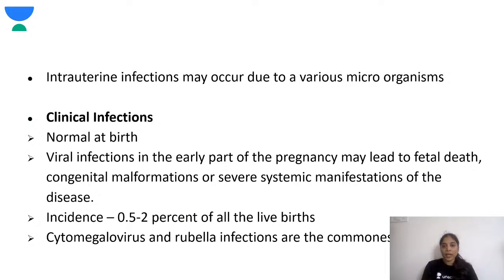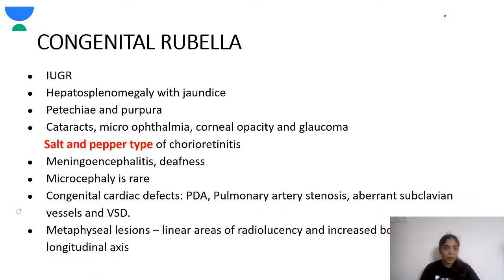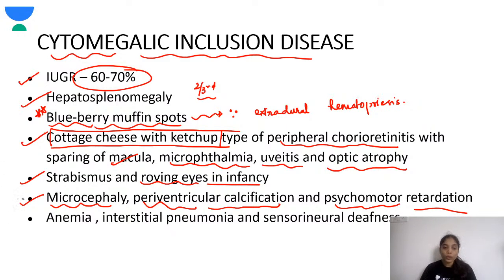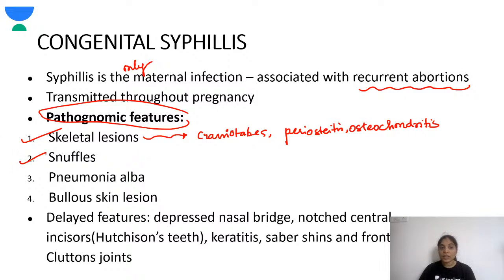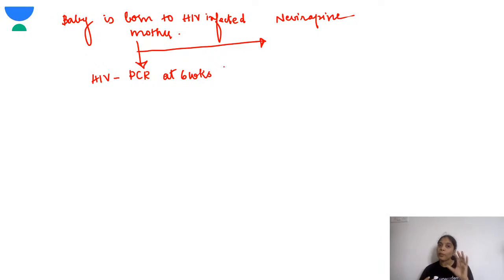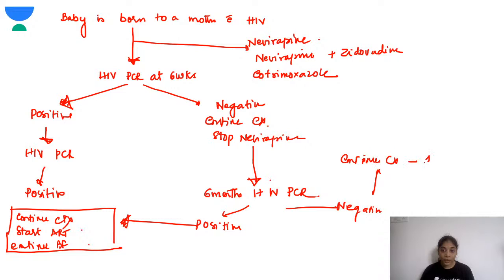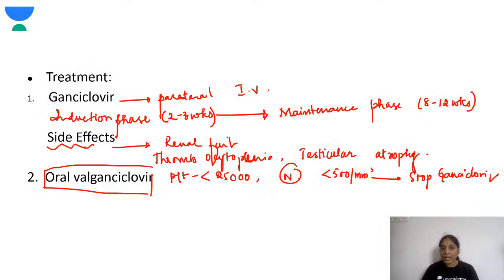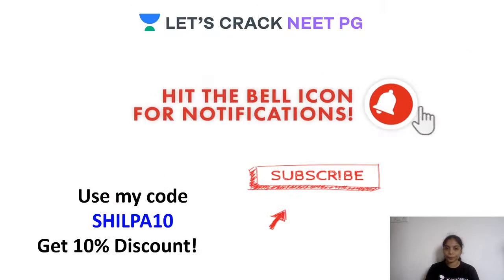Congenital and Perinatal Infections | NEET PG Pediatrics | Target NEET PG 2021 | Dr. Shilpa Dinesh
Congenital and Perinatal Infections for NEET PG 2021 has been discussed in this video. Know about the best tips, tricks, and strategies to ace the NEET PG Exam. Dr. Shilpa Dinesh will also share various preparation strategies along with examples that will help you to crack the exam.

Dr. Shilpa and other top educators are teaching live on Unacademy Subscription.

Unacademy Subscription Benefits:

1. Learn from your favorite teacher
2. Dedicated DOUBT sessions
3. One Subscription, Unlimited Access
4. Real-time interaction with Teachers
5. You can ask doubts in a live class
6. Limited students7. Download the videos & watch offline